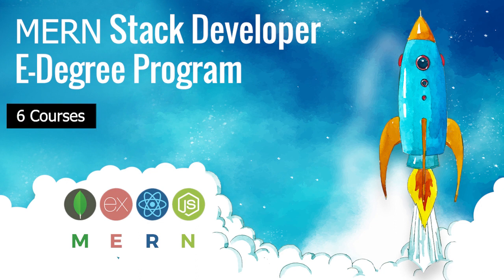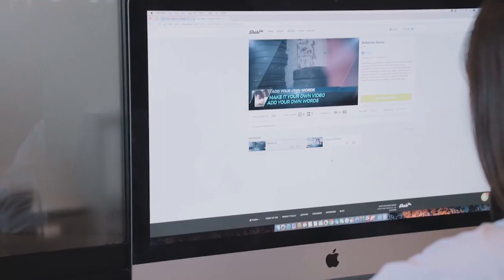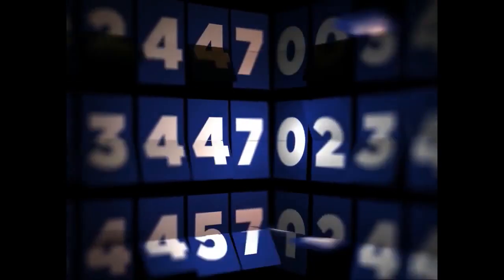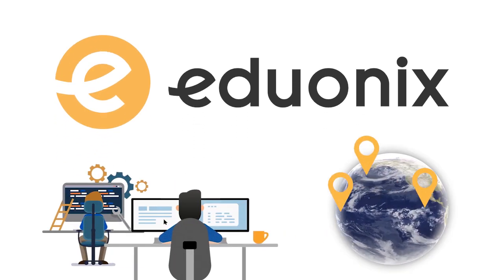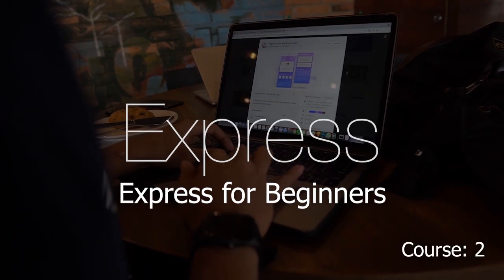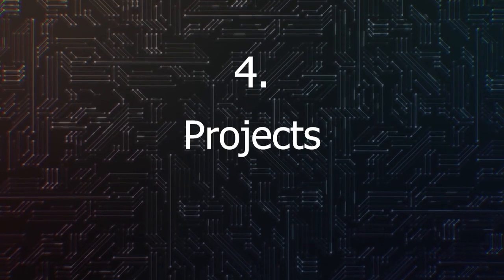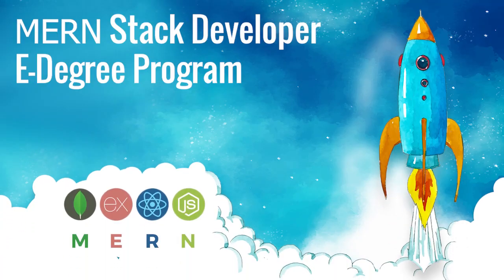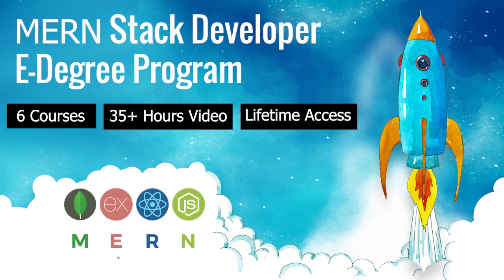MERN Stack Developer E-Degree By Eduonix | Kickstarter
We are excited to build one of the most sought after web development technologies in the world today- MERN Stack Developer E-Degree. Composed of Mongo, Express, React and Node, MERN brings together the cutting edge web technologies under one uniform stack. Experts from across the world are coming together to build this tutorial that helps users achieve scalable and efficient web solutions quickly.

1. Learn about Node and NPM
2. Express for beginners
3. React from ground up
4. MongoDB for Beginners
5. Webpack for Beginners
6. Advance MERN and so much more!

What are the benefits of this E-Degree?

1. Develop a comprehensive understanding of Mongo, Express, React and Node.
2. Build web applications, a content management system, online games and much more!
3. Know how MERN can be used in your projects.
4. Become proficient in MERN with the help of numerous labs, quizzes, examinations, projects, and case studies
5. Master professional web development and deployment.
6. Get a certificate of completion.
7. Lifetime access to the E-Degree.

This MERN E-Degree offers you:

1) 6 Courses in which the program covers
Course 1: Node NPM and Express for beginners
Course 2: React from ground up
Course 3: MongoDB for beginners
Course 4: Webpack for beginners
Course 5: Advance MERN
Course 6: Projects in MERN

2) Bonuses include full courses on
Modern JavaScript for beginners
Foundational HTML and CSS
Bootstrap 4

3) Lifetime access

So, if you are passionate about bringing such a powerful technology to benefit you and the masses, pledge now on Kickstarter and help us bring this E-Degree to life! Super early bird offer is for a limited time only!